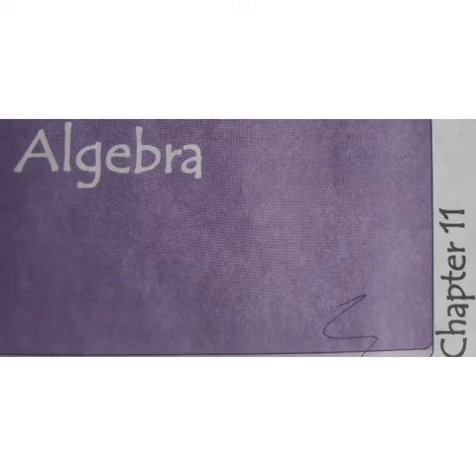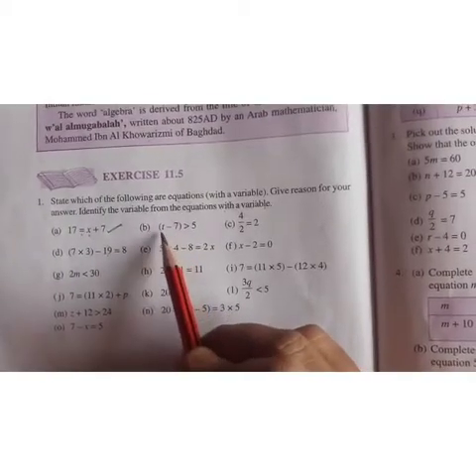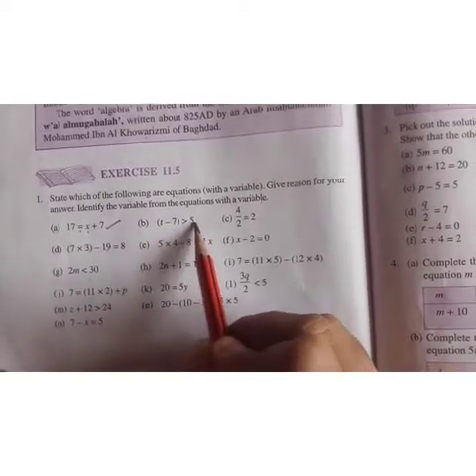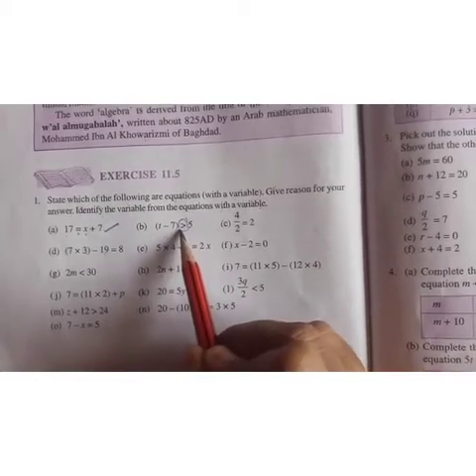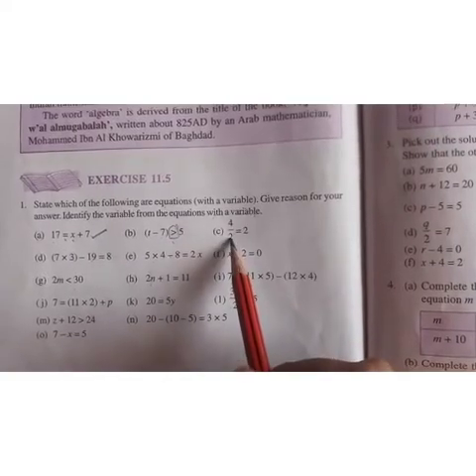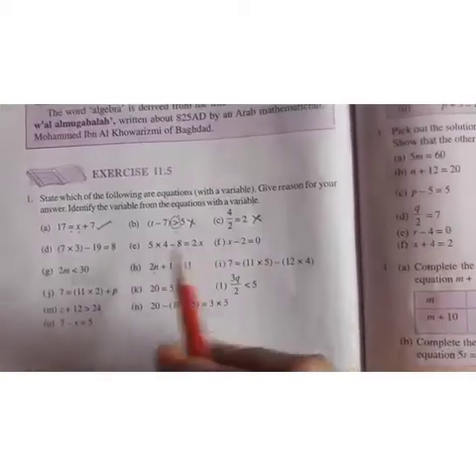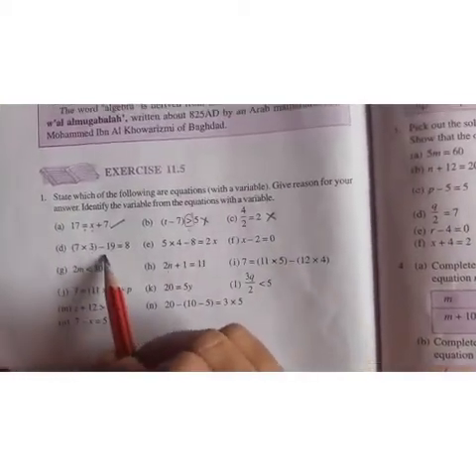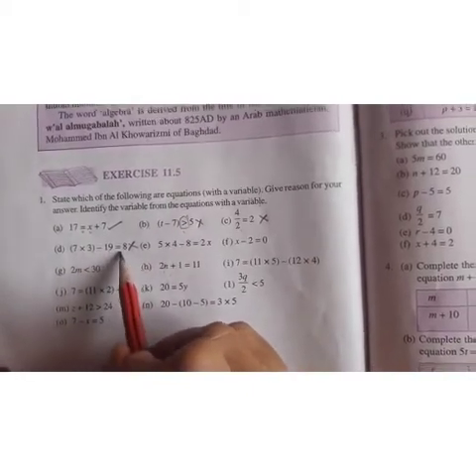SVM CBSE || STD 6||MATHS||CH11||ALGEBRA||PART -10